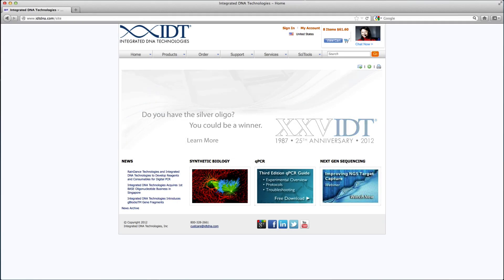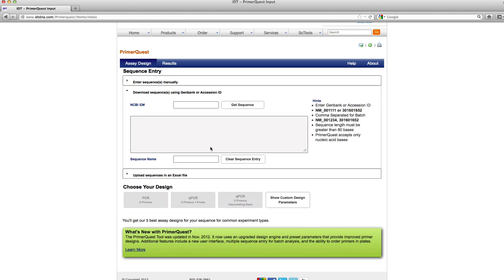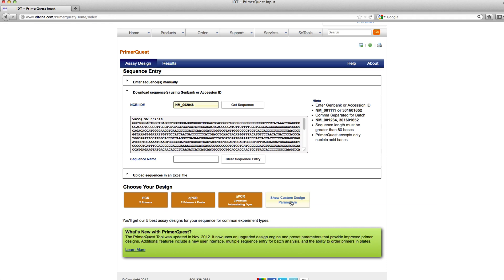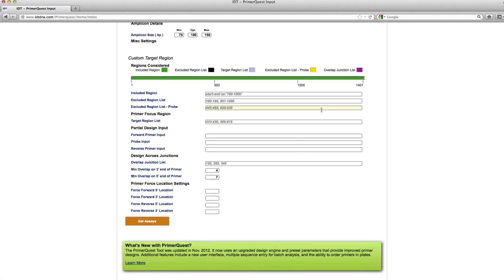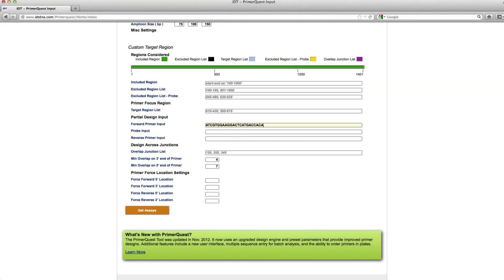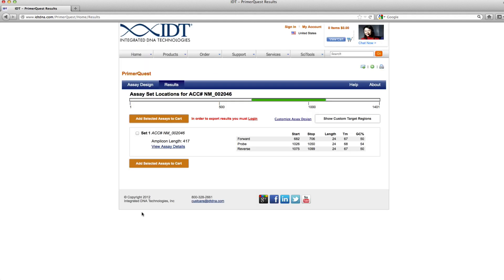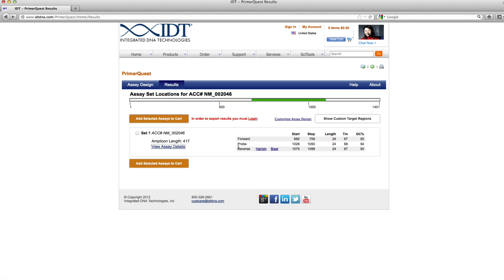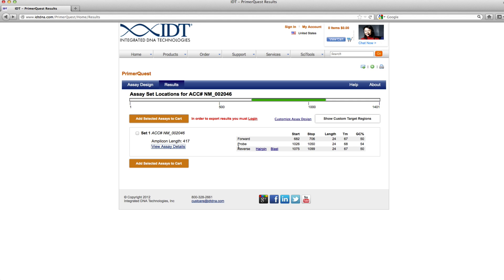Design a qPCR Probe w/Known Primers using PrimerQuest®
This tutorial demonstrates how to design a qPCR probe for an experiment where you already have forward and reverse primers. We use PrimerQuest, one of IDT's oligonucleotide design and analysis tools, to do the design.